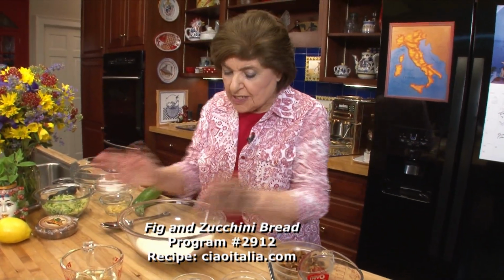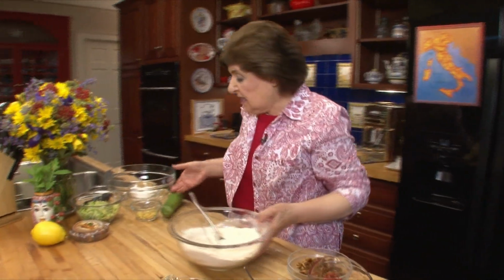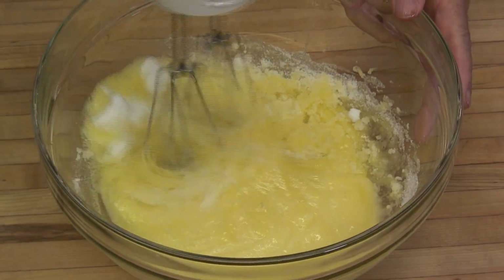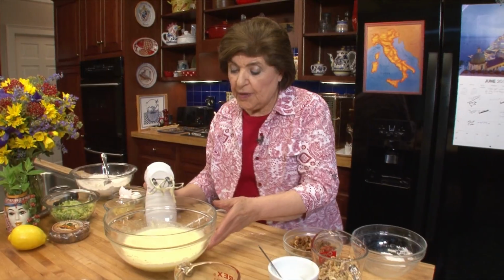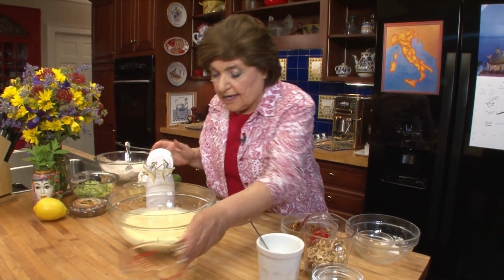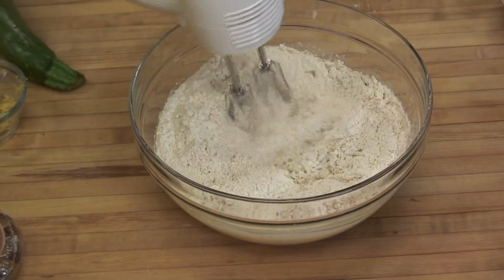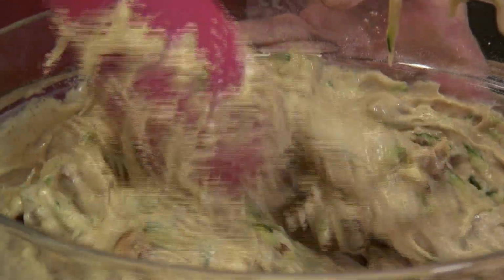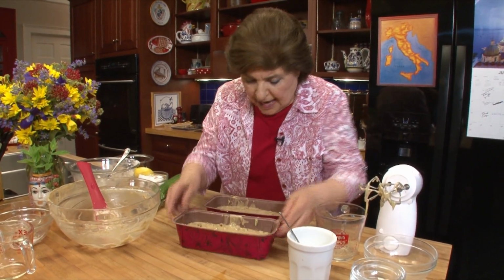2912 Fig and Zucchini Bread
Makes two loaves

3 large eggs
1-½ cups sugar
¾-cup olive oil or sunflower oil
1-tablespoon vanilla or Fior di Sicilia extract
2 cups well-dried shredded zucchini
2 cups unbleached all purpose flour
2-teaspoons cinnamon
¼-teaspoon ground cloves
2-teaspoons baking soda
1-teaspoon salt
½-teaspoon baking powder
1-cup chopped walnuts
1-cup diced fresh or dried figs
Grated zest, one large lemon

Grease two 8-inch loaf pans with butter and dust the pans with flour, shaking out any excess. Set aside.

In a large bowl, beat the eggs with a mixer until light and fluffy looking. Beat in the sugar a little at a time. Beat in the oil and extract. Stir in the zucchini.

Sift the flour, cinnamon, cloves, baking soda, salt and baking powder together.

Combine the egg and flour mixture until well blended Gently stir in the nuts, lemon zest and figs. Divide mixture and fill the loaf pans ¾-full

Bake 45 minutes to 1 hour or until a cake tester comes out clean and the tops are firm to the touch. Cool to room temperature before removing from the pans. Perfect with tea or when you have too much zucchini!